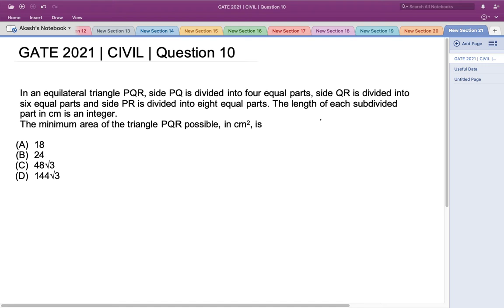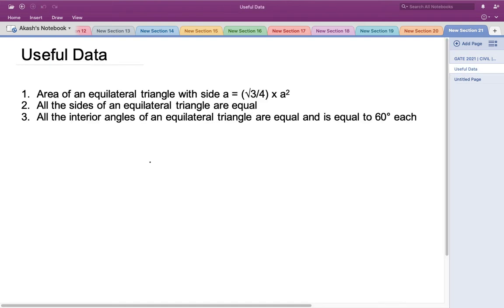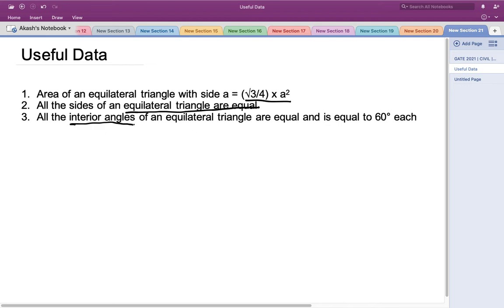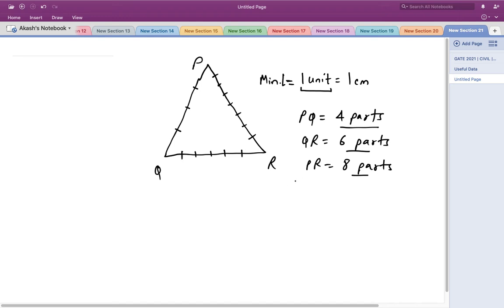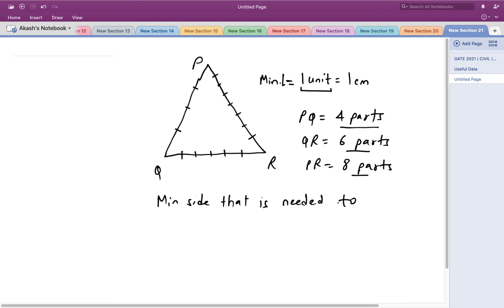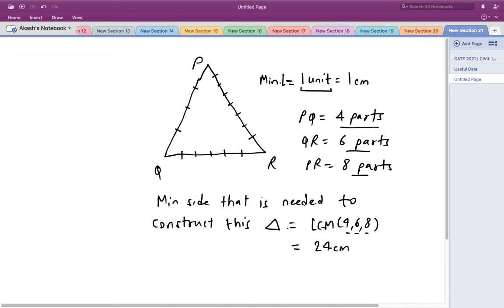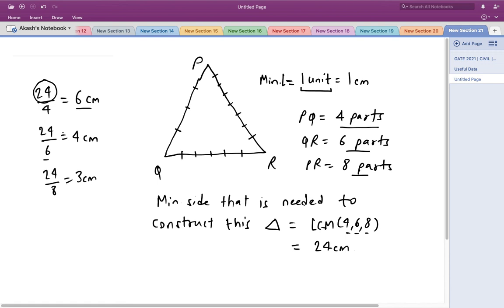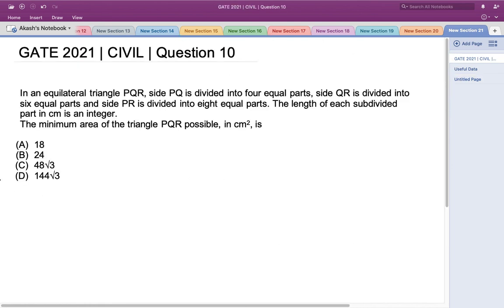Q10 APT CE 2021 S2